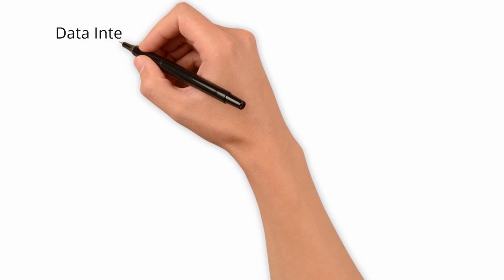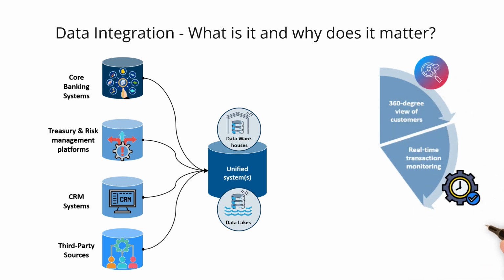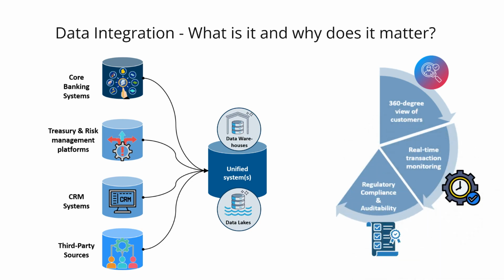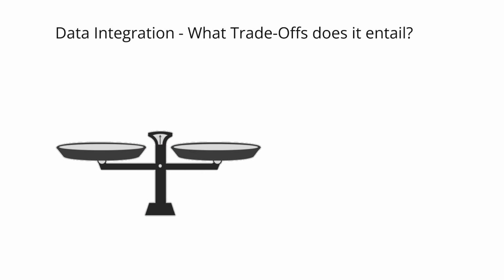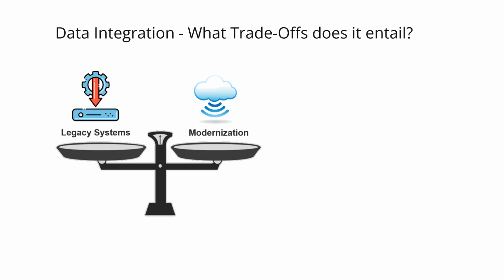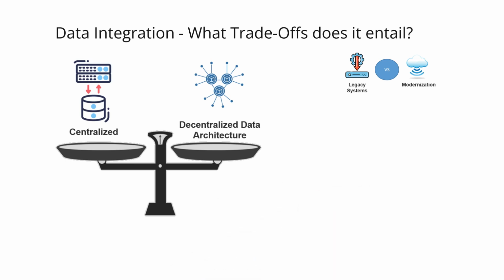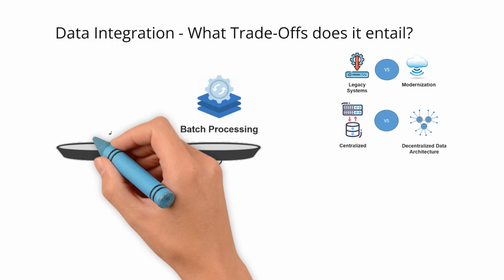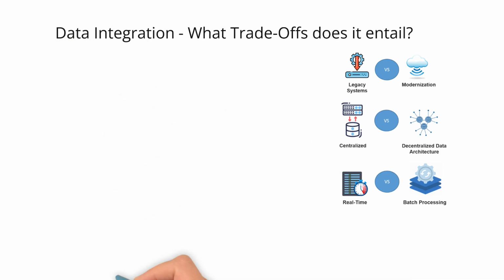Data Integration in Banking - what is it and why does it matter?